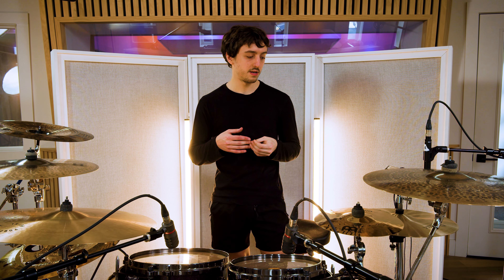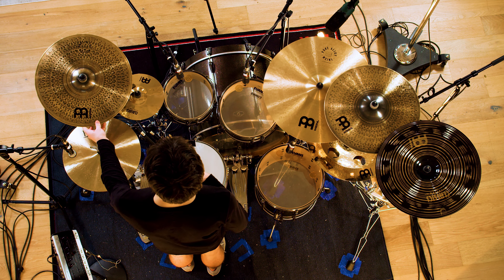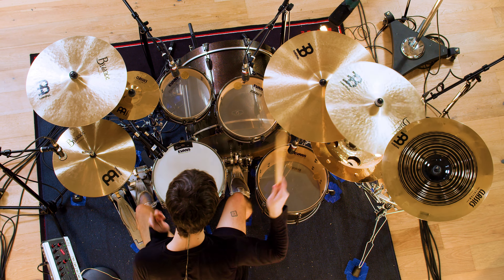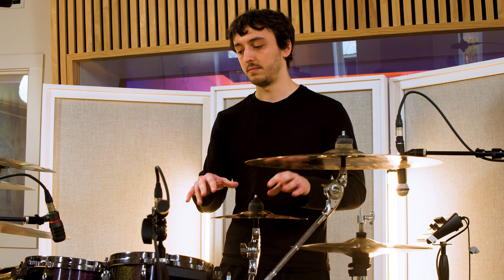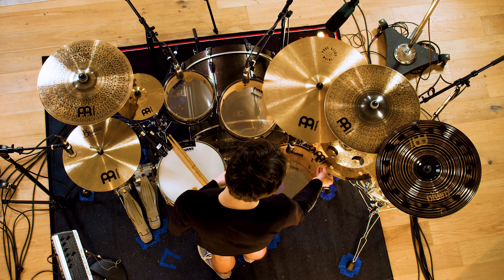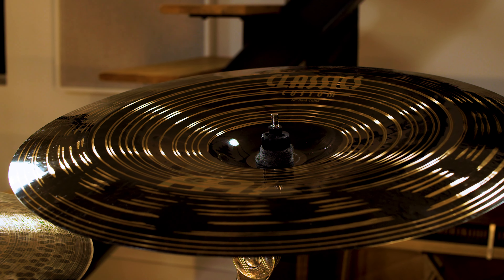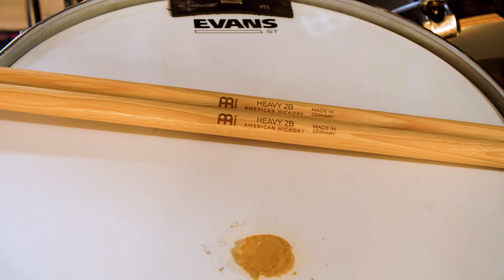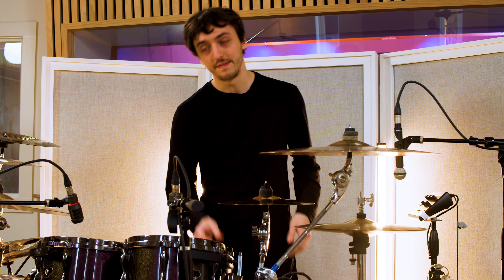Meinl Cymbals - Brody Taylor Smith's Setup Rundown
Meinl Cymbals/Meinl Stick & Brush artist Brody Smith gives a rundown on his Meinl gear.